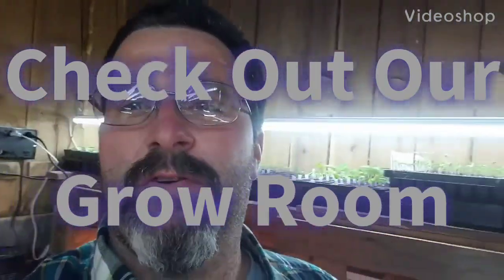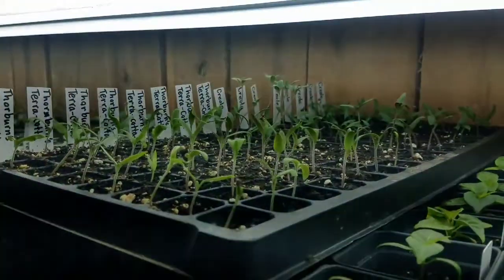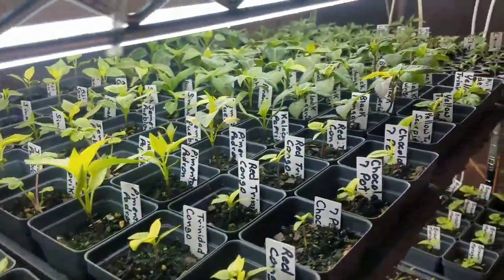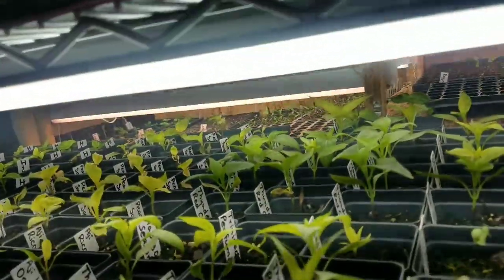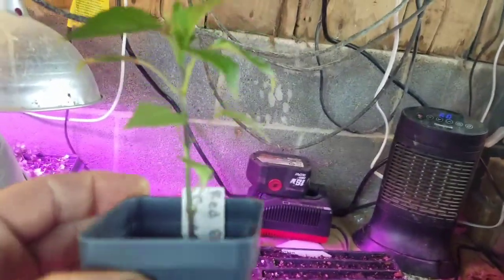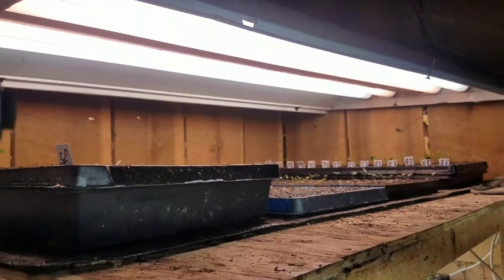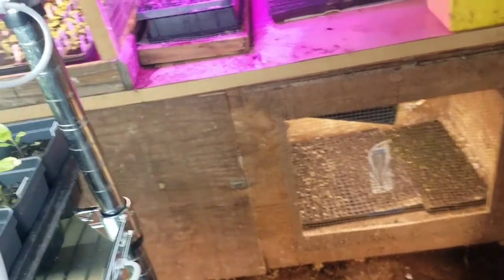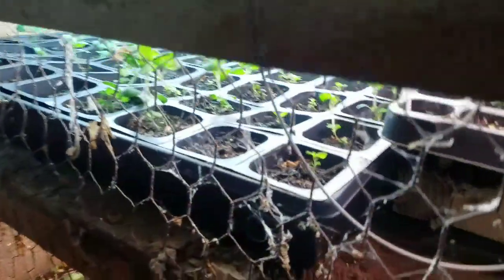Check Out Our Grow Room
We do a mid February tour of our grow room. Discuss plants and lighting.